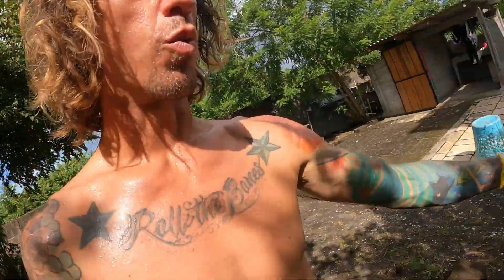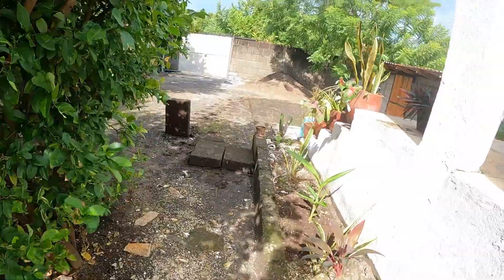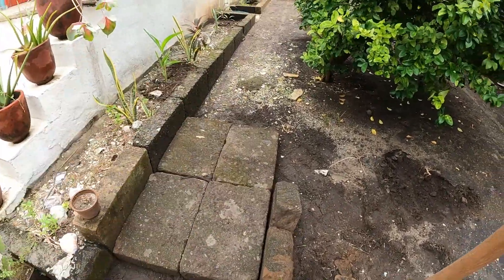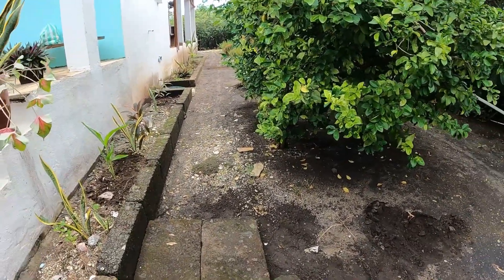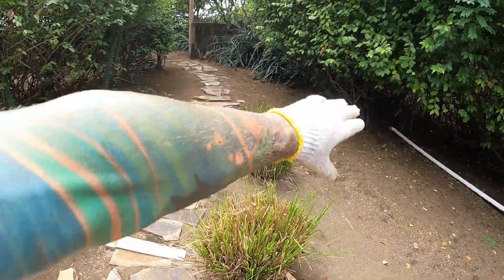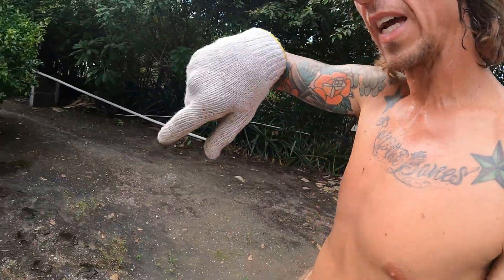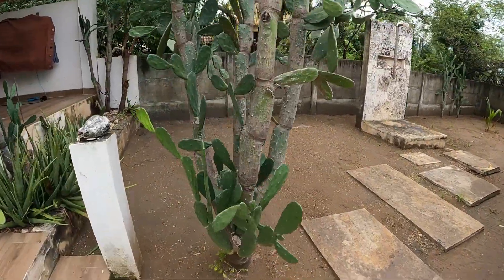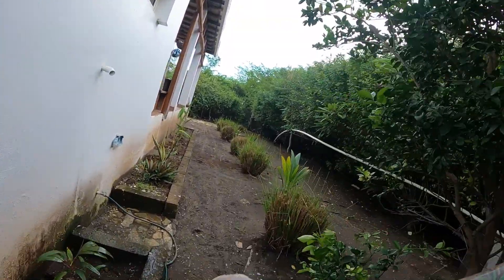TROPICAL LANDSCAPING SHOULD BE FUN RIGHT? NICARAGUA TRAVEL VLOG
Good morning from Casa De Las Olas here in beautiful Nicaragua located in the northern end of the country along the stunning Emerald Coast of the Pacific Ocean!
Discover the enchanting beauty of Nicaragua's pristine beaches and indulge in some epic surfing adventures while immersing yourself in the fascinating world of house renovations.
In this captivating video,
I have to get some new things built for the house here in Nicaragua as well like new screens for my windows to allow for a great ocean breeze at night time so I don't have to run my ac unit all the time. As well as some paint touch ups and adding new tapestries and appliances for my airbnb guests.
I worked outside today on some walkway ideas, replanting and adding new plants to my tropical landscape and just talk about some of the things I have earned as a home owner here in Nicaragua!  We have been working a lot over the past year to make this a great pace to live and for our AIRBNB guests to come and stay! It really is a tropical paradise!
We also delve into the world of house renovations. Accompany us as we witness the transformation of rundown beachfront properties into dream homes, capturing the dedication, craftsmanship, and creativity involved in reviving these architectural gems.
Prepare to enjoy as we surf the world class and empty waves that grace Nicaragua's coastlines. Whether you are an experienced surfer seeking the ultimate challenge or a beginner looking to conquer your first wave, Nicaragua offers a variety of breaks suitable for all skill levels.
The beaches here in Nicaragua are some of the most stunningly beautiful beaches in the world. They are also some of the most secluded beaches I have ever stepped foot on.
Surfing is the other reason I am here because its world class surf conditions right out front of the house with nobody else out in the water expect for my gf!  Empty line ups don't happen anymore but they are the norm here in Nicaragua!
Immerse yourself in the vibrant local culture, explore quaint coastal towns, and interact with the warm-hearted locals who will gladly share their stories and traditions. Nicaragua's unique blend of natural beauty and rich cultural heritage create an unparalleled experience that will leave you in awe.
Join us on this incredible journey through Nicaragua's awe-inspiring tropical landscapes, witnessing the perfect fusion of thrilling surf adventures and captivating house renovations. Get ready to be captivated by the sheer beauty of Nicaragua's beaches, the adrenaline rush of surfing, and the artistry of house transformations. Don't miss out on this unforgettable expedition!